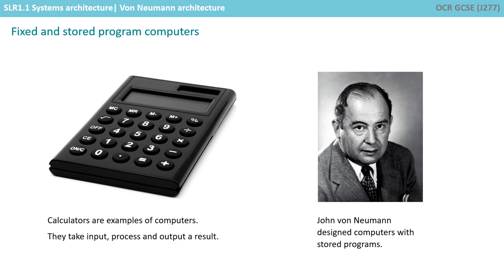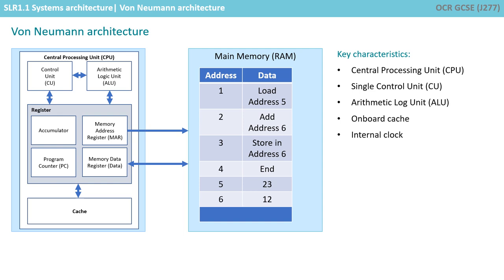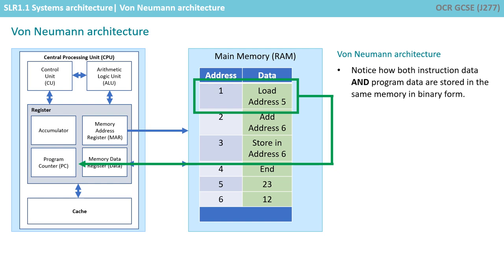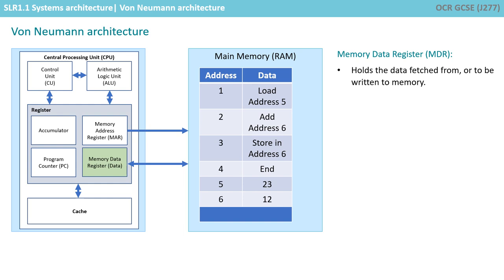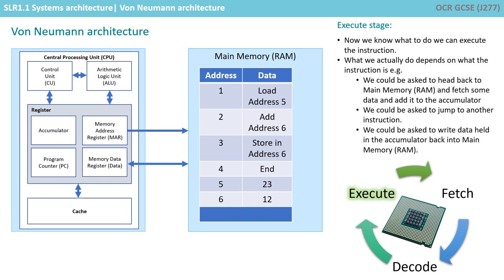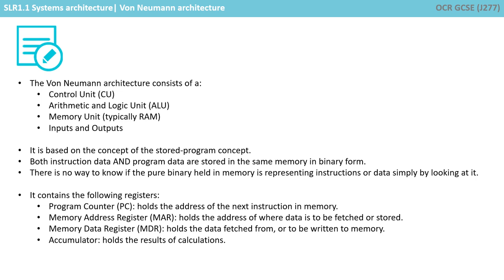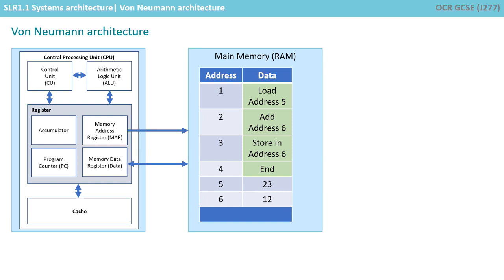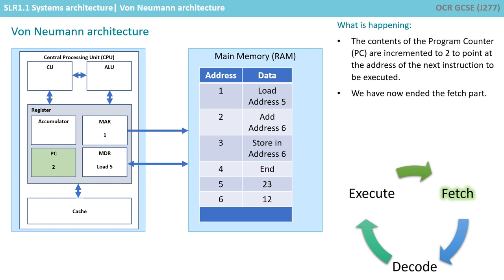3. OCR GCSE (J277) 1.1 Von Neumann architecture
00:00 Introduction
00:19 Fixed- and stored-program computers
01:02 Von Neumann architecture
04:31 Recap
05:31 Going beyond the GCSE specification